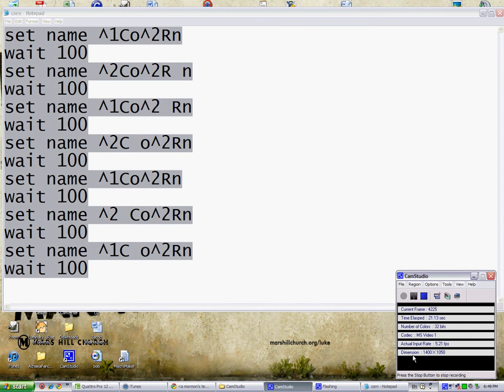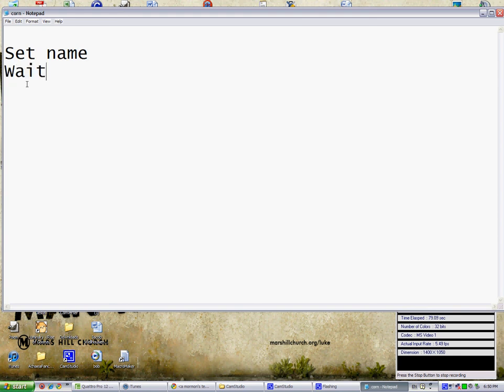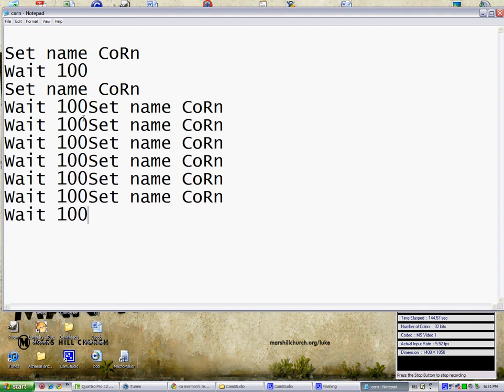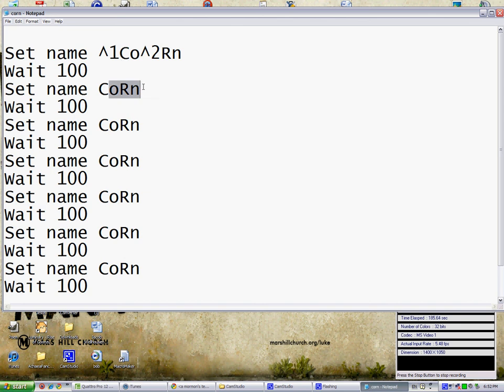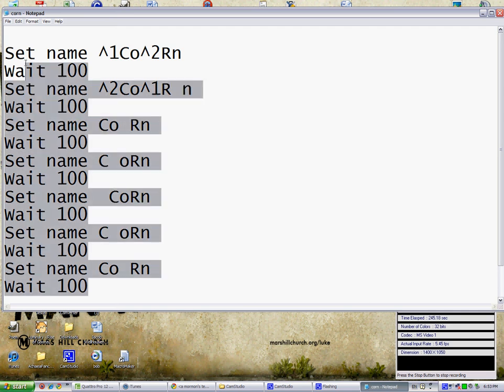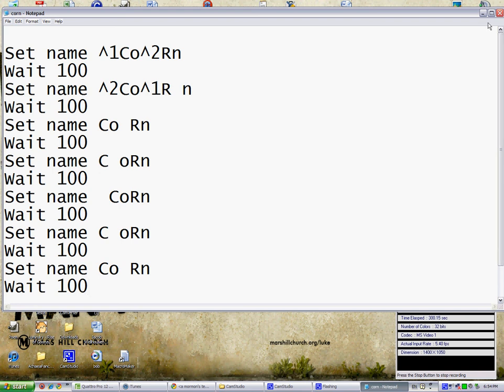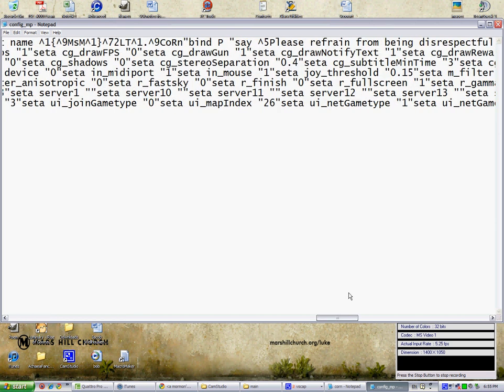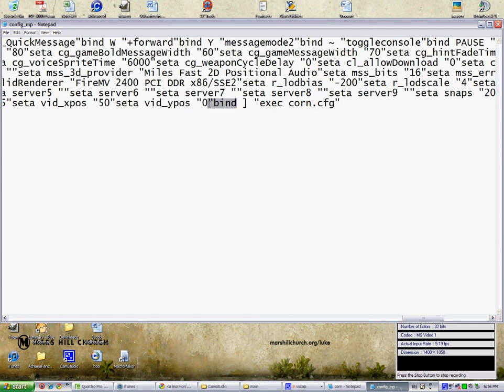How to make a Visual Script on COD 1 (1.1, 1.3) PC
instructions on how to make visual scripts on COD 1.1, 1.3